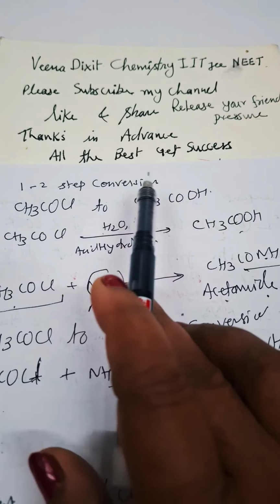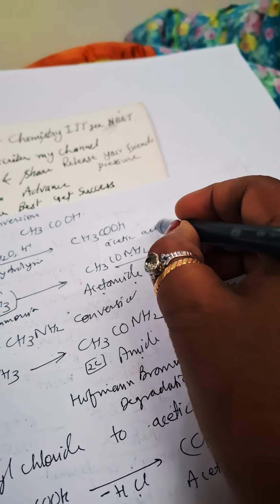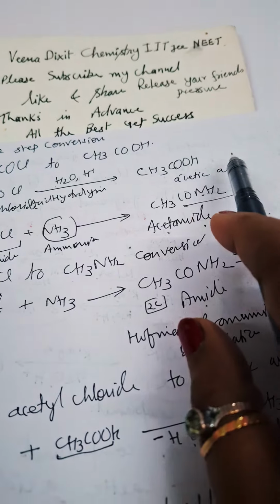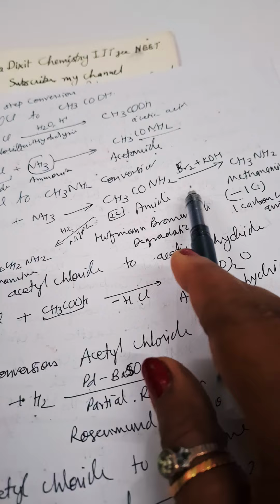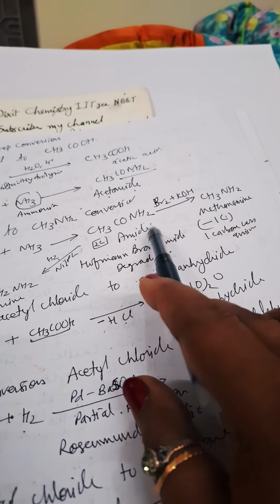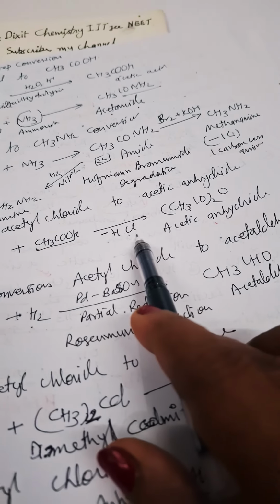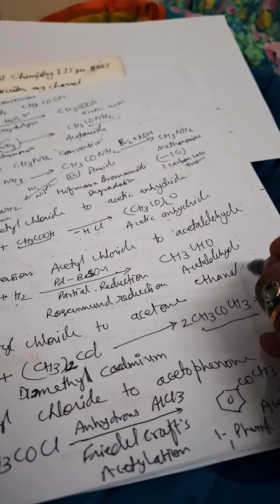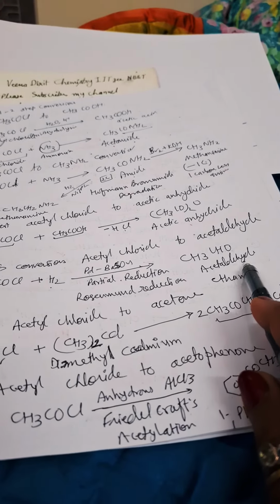#1,2 step conversion OrganicChemistry#12BSc Organic#CH3COCl Rxn@Veena Dixit ChemistryIITjee